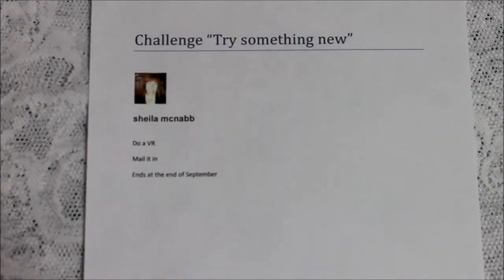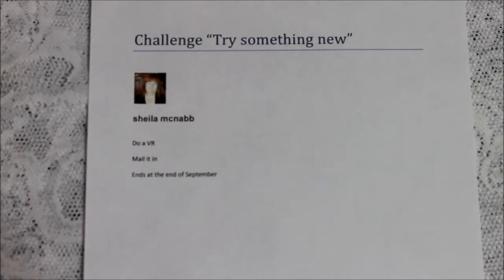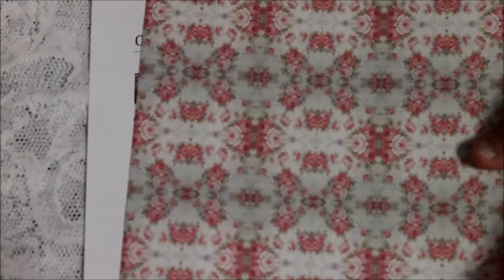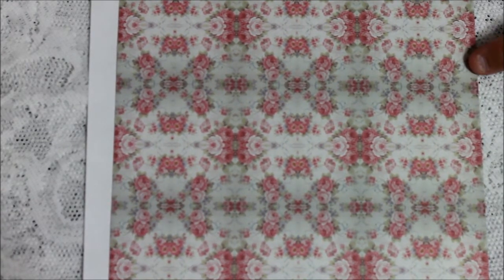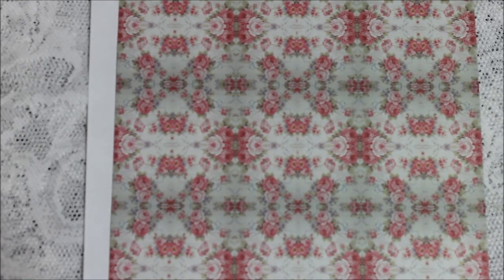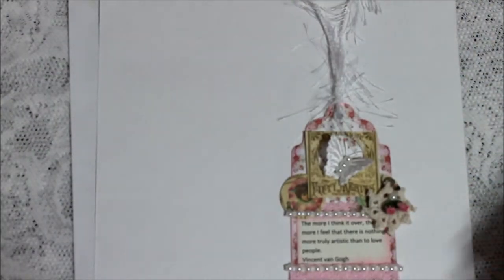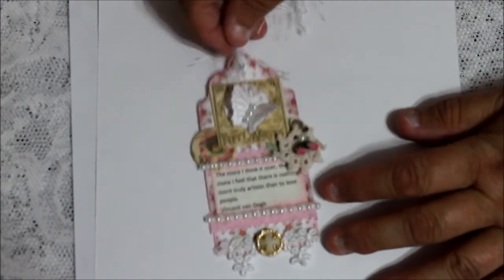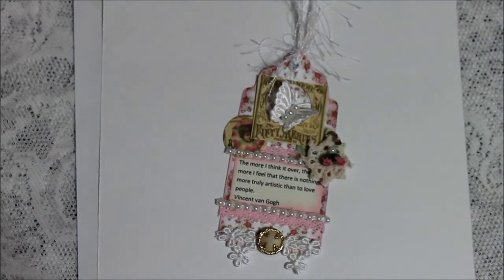VR For Sheila Mcnabb "Try Something New Challenge"